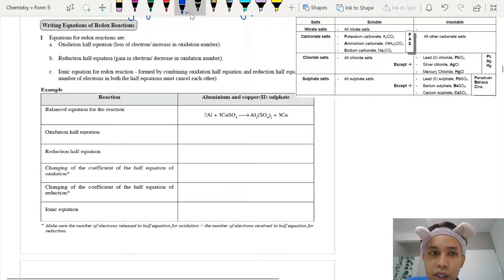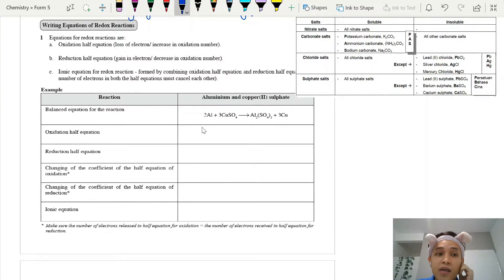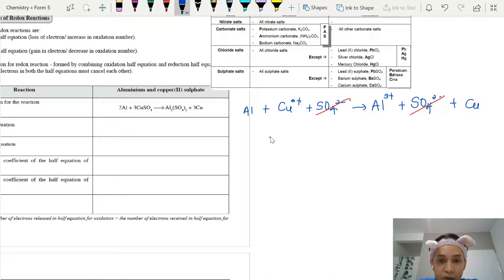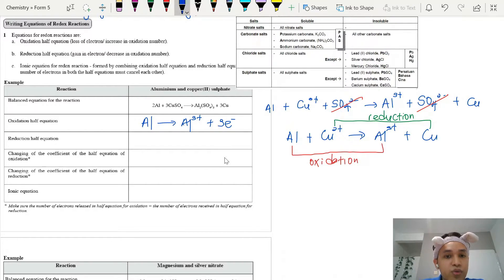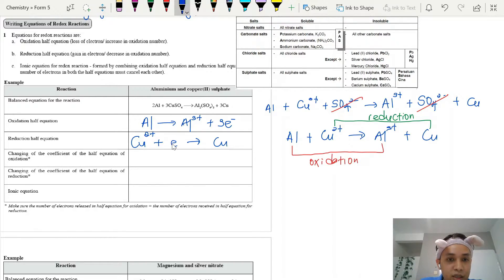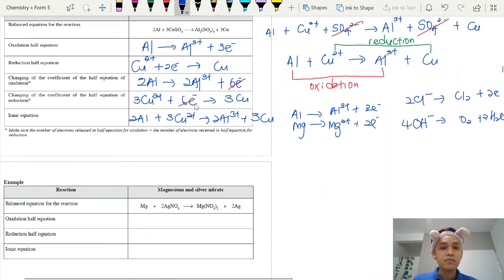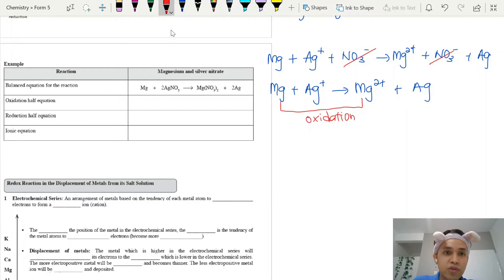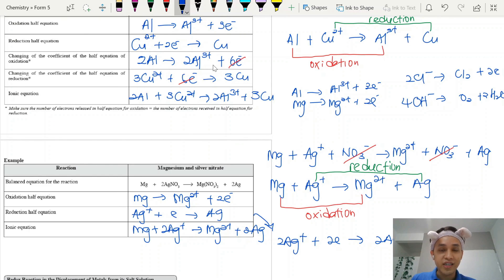SPM Form 5 Chemistry 3.2 Ionic Equation in Redox Reaction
SPM Form 5 Chemistry Chapter 3: Redox Reaction